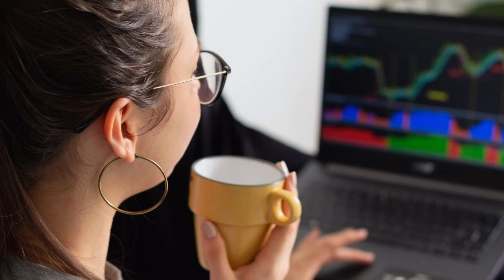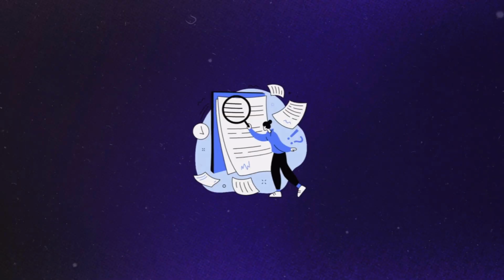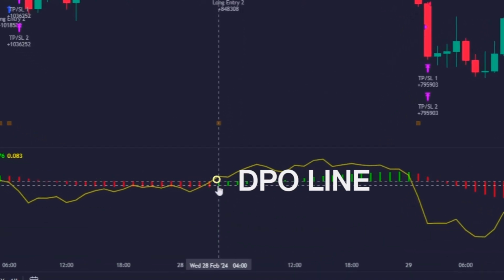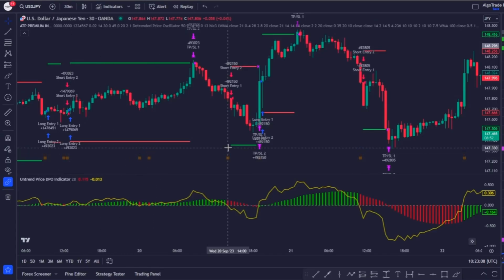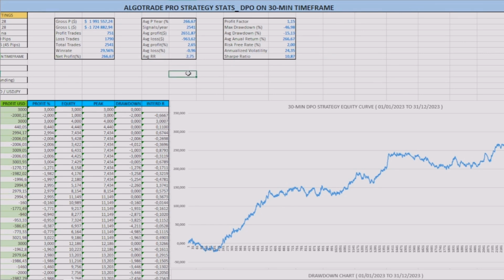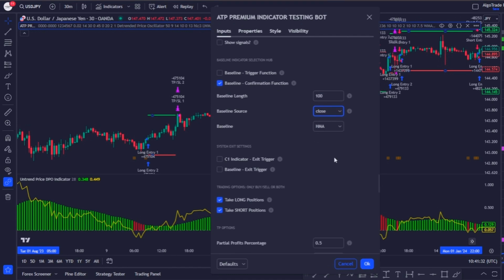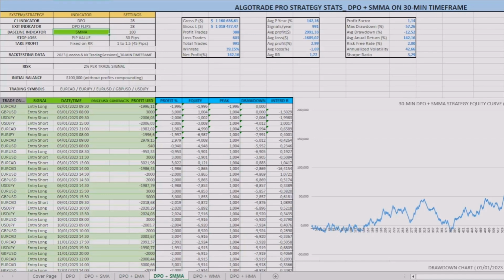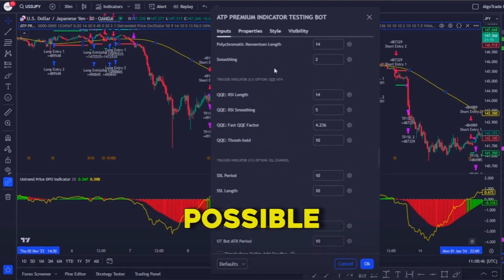BEST Moving Average Indicator For Profitable Trading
📊 *Video Overview:*
Embark on a journey of exploration with ATP as he delves into the world of moving averages. Learn how to harness the power of data analysis and backtesting to craft a winning trading strategy tailored to your needs.

📚 *Chapters:*
00:00 - Intro
00:47 – Moving Average
01:53 – Testing Conditions
04:31 – DPO's Results
06:07 – Baseline's Testing
07:22 – The Best Moving Average
08:29 – How To Backtest In Seconds
09:16 - Ending

Summer Sunset LoFi - slow mix: Music by Patrick A. from Pixabay
Music from Uppbeat (free for Creators!)